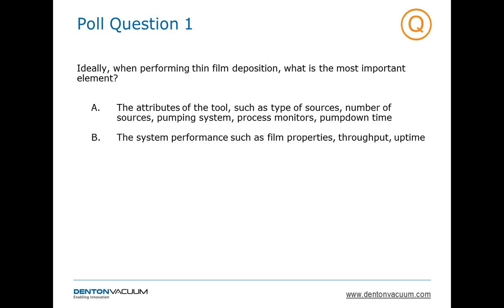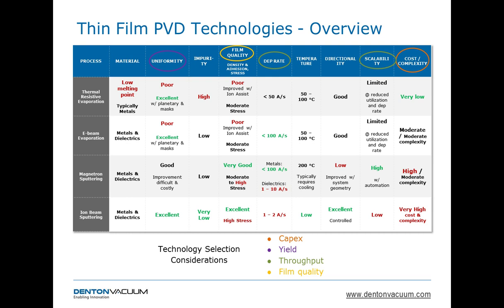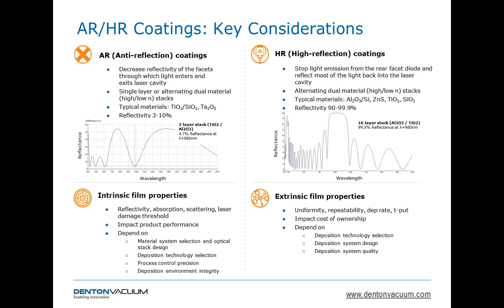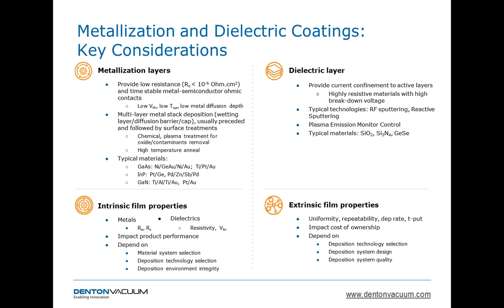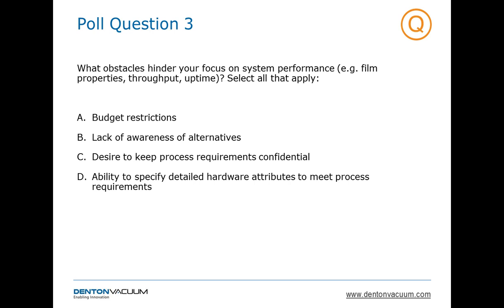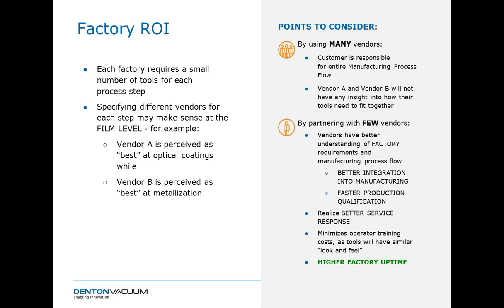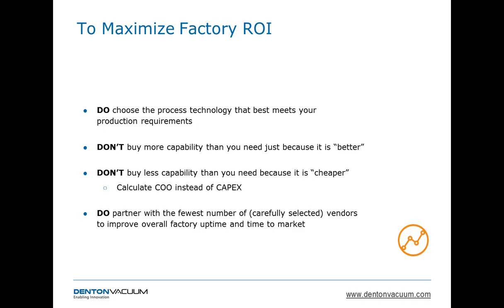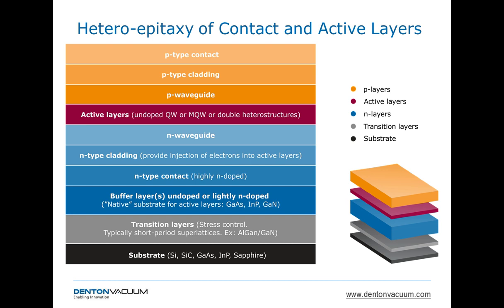Denton Vacuum Webinar: Thin Film Deposition in Semiconductor Laser Manufacturing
Join Denton Vacuum in their webinar, "Thin Film Deposition in Semiconductor," presented in conjunction with Laser Focus World.

Denton Vacuum provides innovative deposition and etch equipment solutions built on standard platforms for any production level, from pilot production to high volume manufacturing. With a long history of innovation in thin film deposition and etch technologies, we provide production proven systems in diverse applications including laser and IR detectors, AR/VR and flexible display, delayering, precision optics, and superconductors to match customer needs.

00:00-1:29 - Opening and Introductions
1:30-3:35 - Welcome to Thin Film and Denton Vacuum
3:36-4:58 - Overview of the Semiconductor Laser Market
4:59-9:23 - Example Laser Manufacturing Process Flow
9:24-12:44 - Overview of Thin Film PVD Technologies
12:45-21:02 - Considerations for Individual Films
21:03-23:13 - Process Control Methods
23:14-31:01 - Considerations for Metallization and Dielectric Coatings
31:02-34:16 - Microelectronics vs. Lasers
34:17-38:05 - Considerations for Process Equipment
38:06-52:04 - Questions
52:05-52:56 - Closing and Thanks